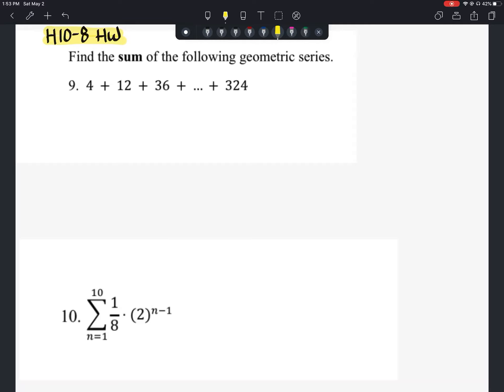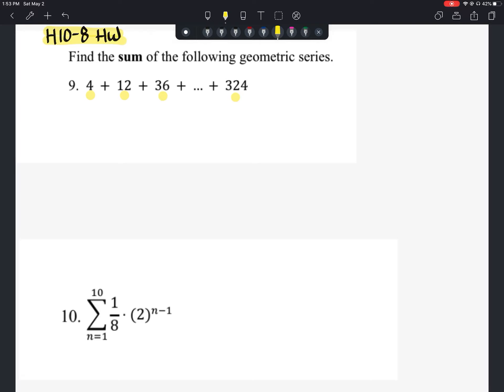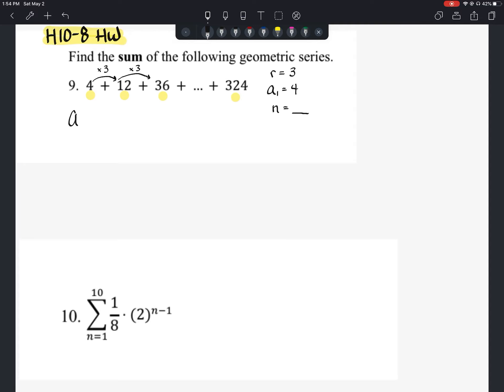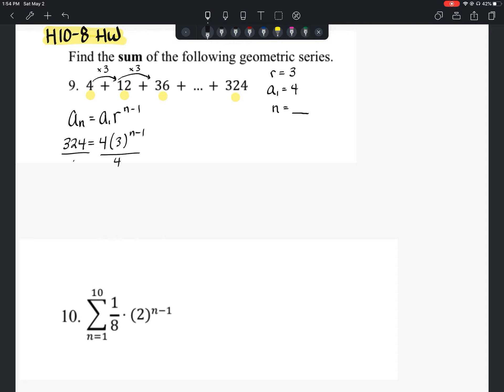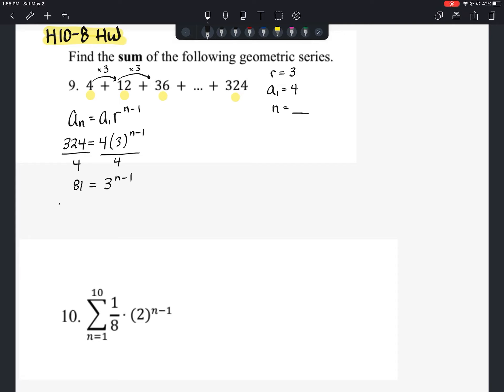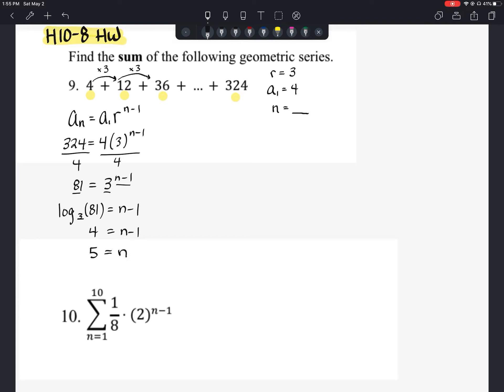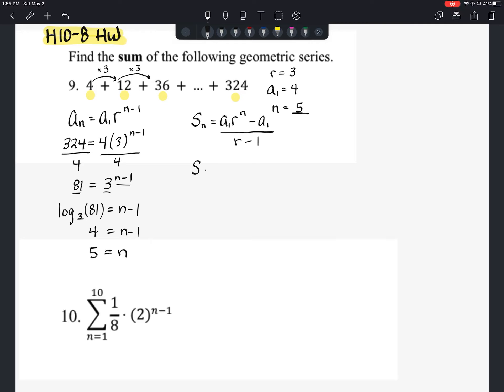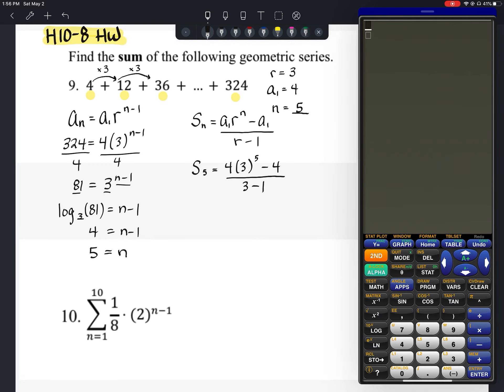HA2 WS H10-8 p9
Sums of geometric series